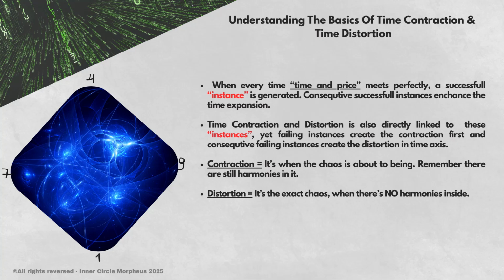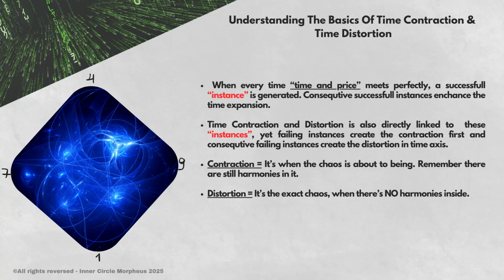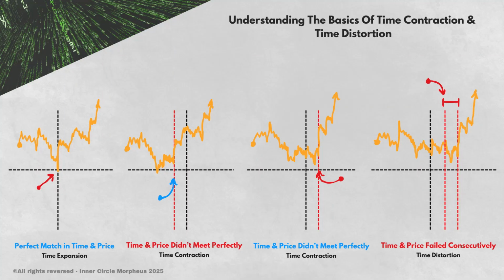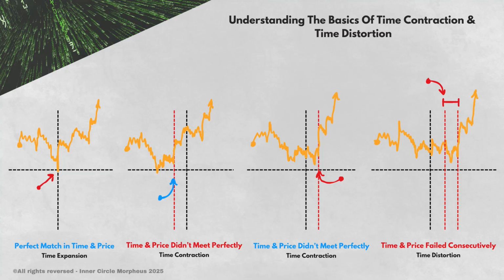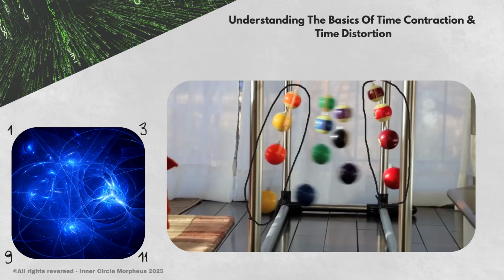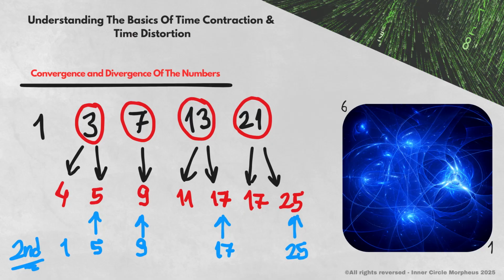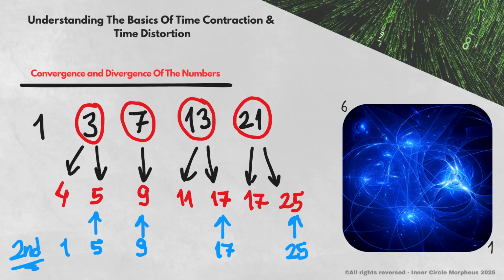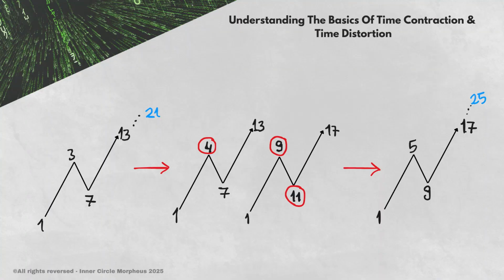7 Understanding The Basics Of Time Contraction And Time Distortion